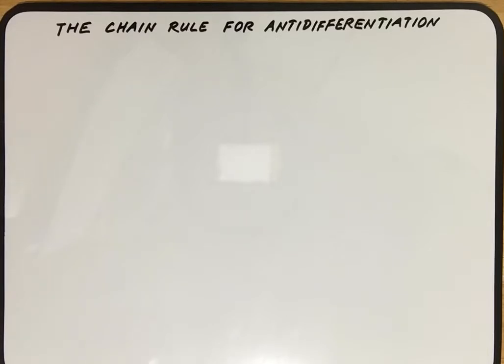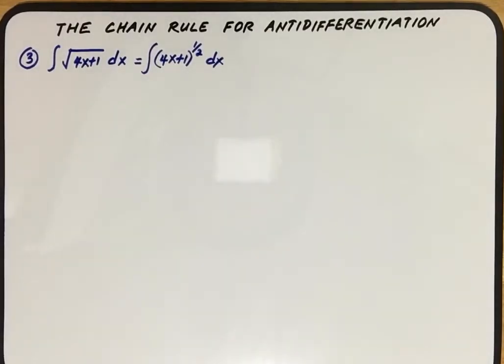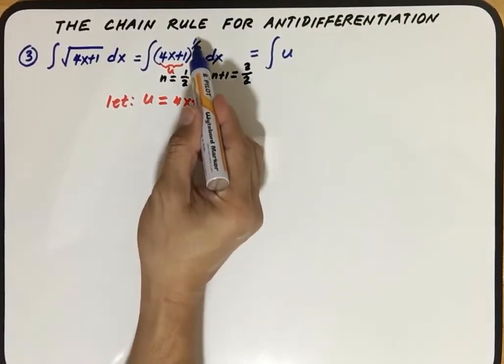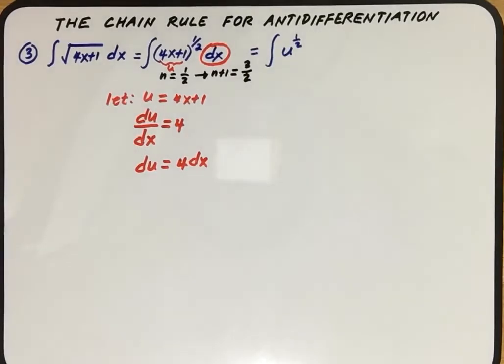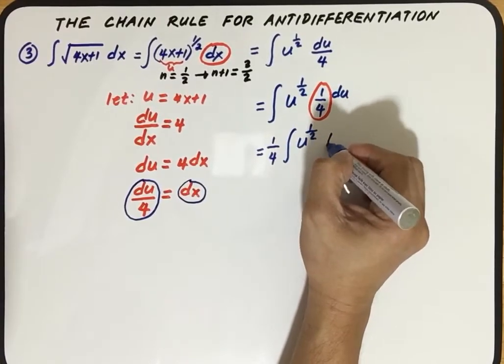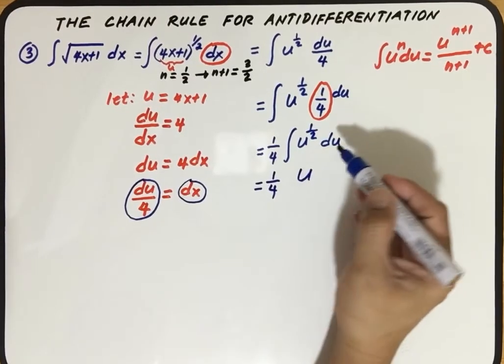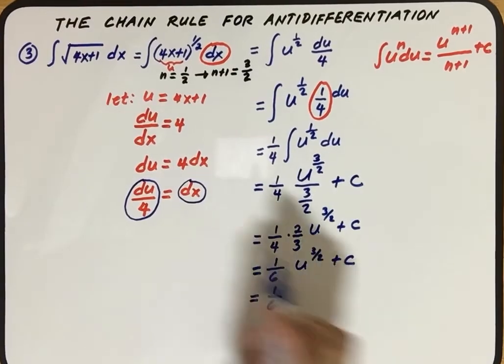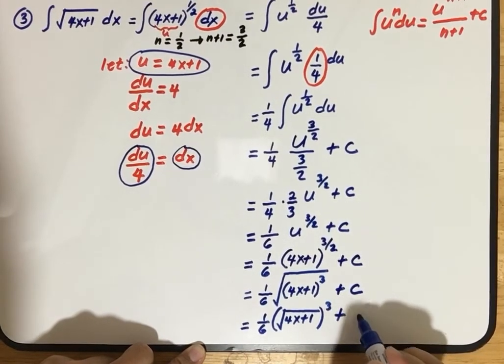THE CHAIN RULE FOR ANTIDIFFERENTIATION: PART 2 - Example # 3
Chain rule for antidifferentiation -  Algebraic Functions - Example # 3